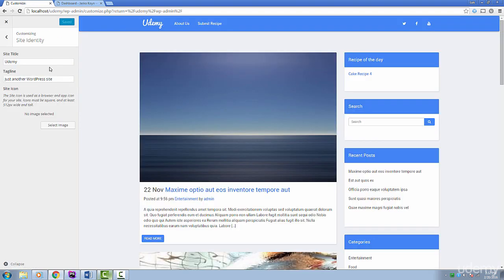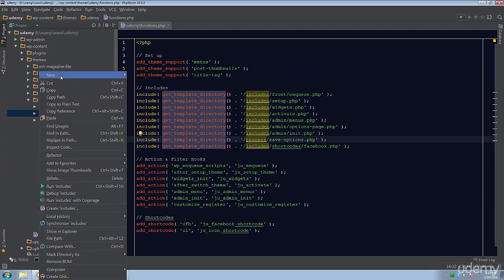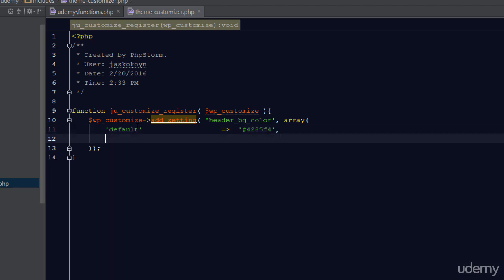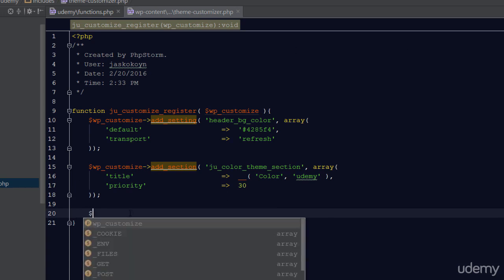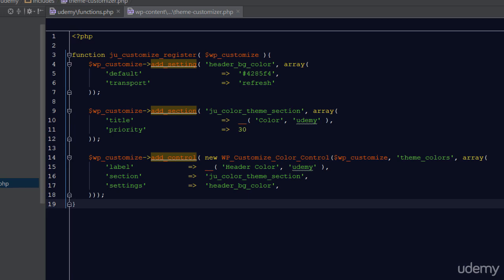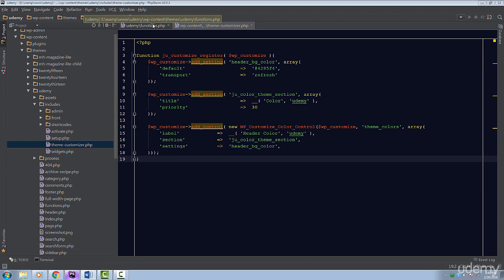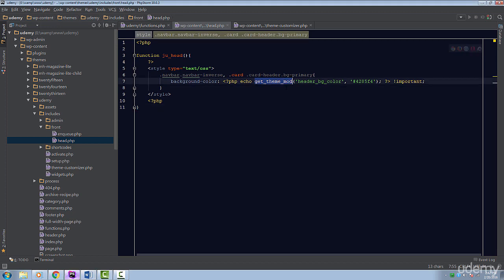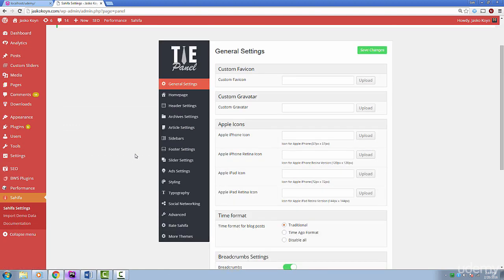Advanced Theme Development 006 Theme Customizer API